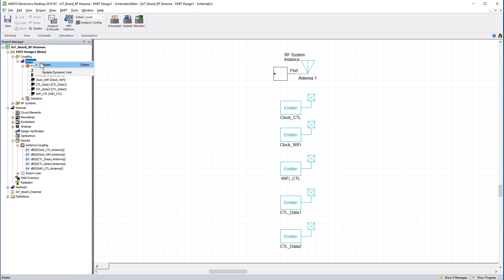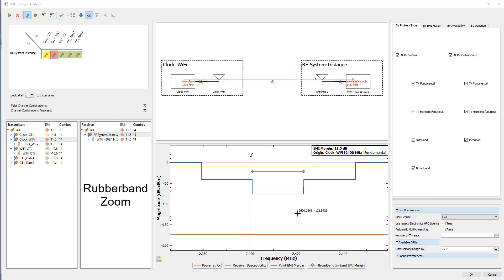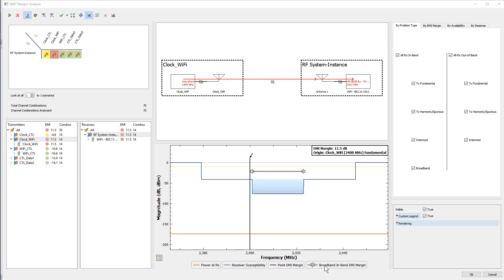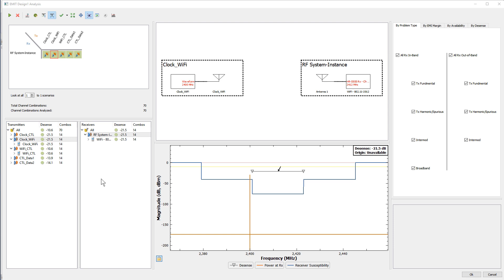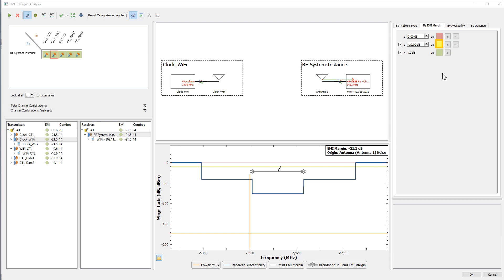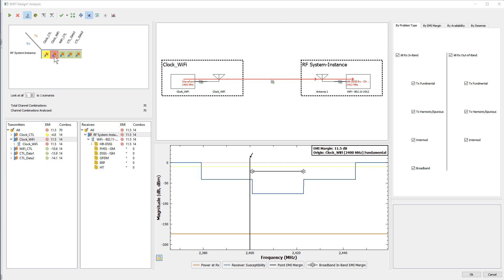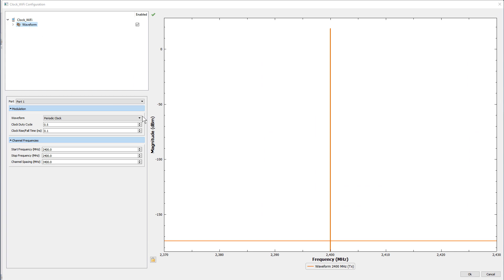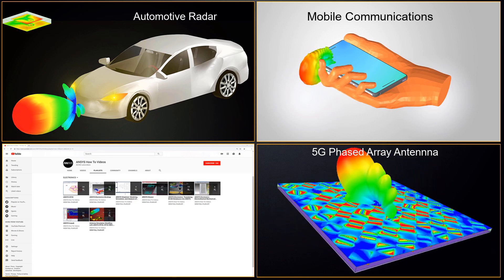ANSYS HFSS: Mitigating RF Desense — Part 7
In this video, we run a Desense analysis for the improved design in EMIT. The video also offers a good overview of the EMIT user interface. Two metrics, namely EMI Margin and Desense are utilized in EMIT to identify all possible offenders and eliminate interference completely for this design. A commonly employed frequency modulation technique in electronics design known as Spread Spectrum Clocking is also described and defined in EMIT to significantly reduce electromagnetic interference (EMIT). All contributors of interference occurring within and outside the tuned channel are assessed and eliminated from the modified design of the PCB.